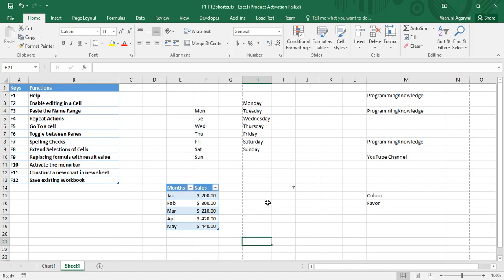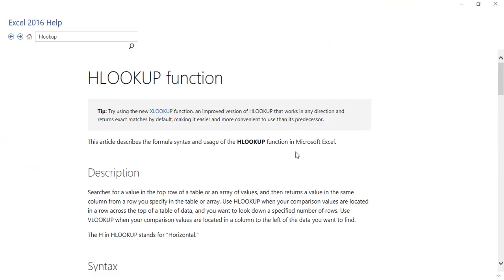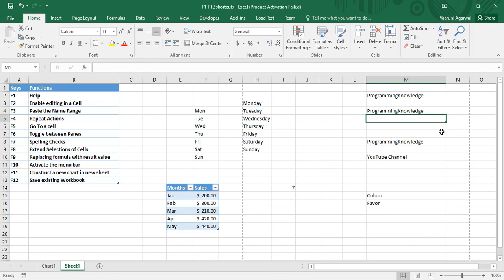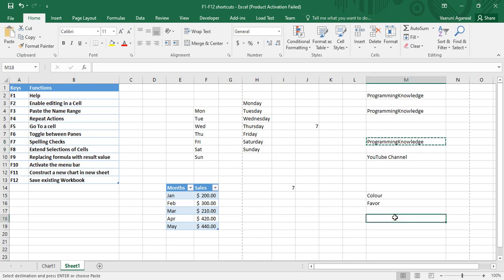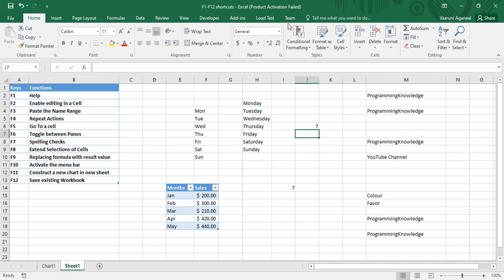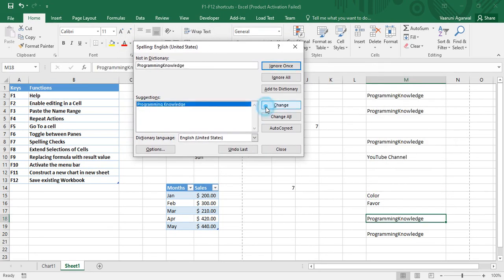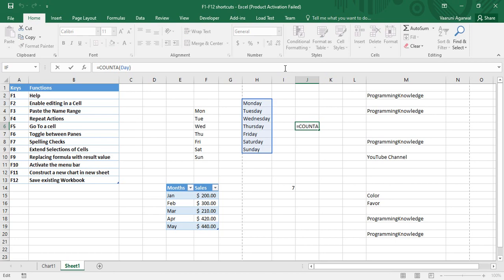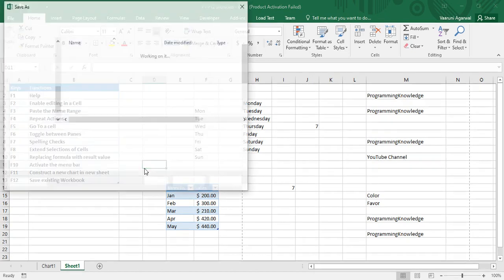Microsoft Excel Tutorial - Function Keys Shortcut In Microsoft Excel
In this MS Excel video, we are going to look at the various Function key shortcuts available to us in MS Excel. There are a total of 12 shortcuts which can be generated through function keys, which are from F1 to F12 in a standard keyboard